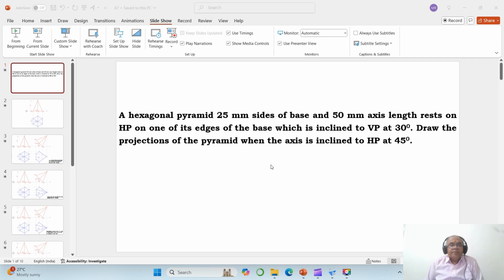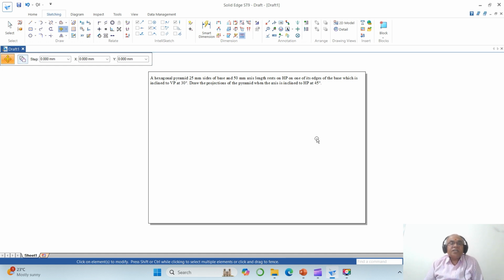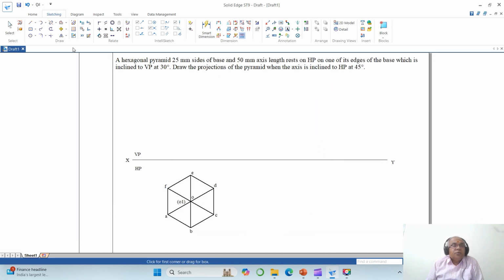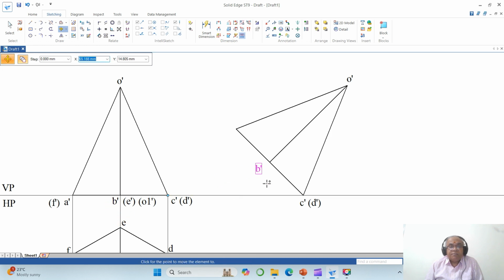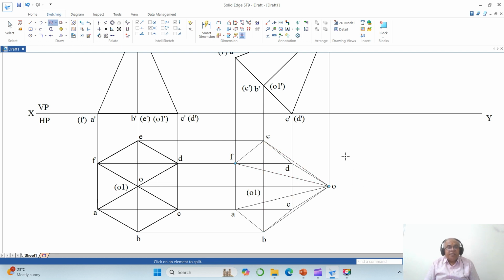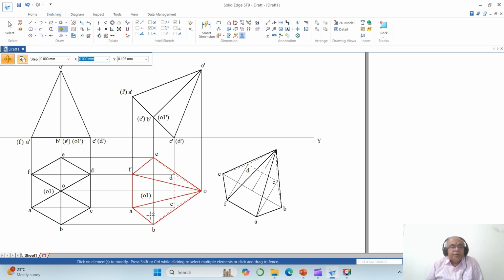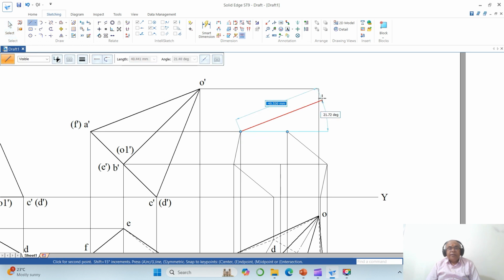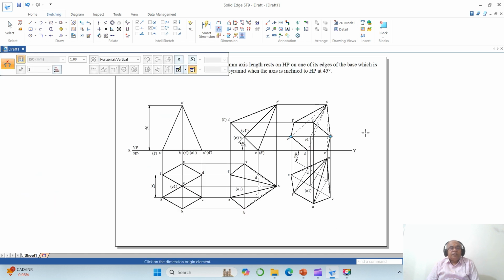150 Hexagonal Pyramid Solving by SE sw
Hexagonal Pyramid resting on one of its base edges which is inclined to VP. The axis is inclined to HP solve this problem by Solid Edge Software.